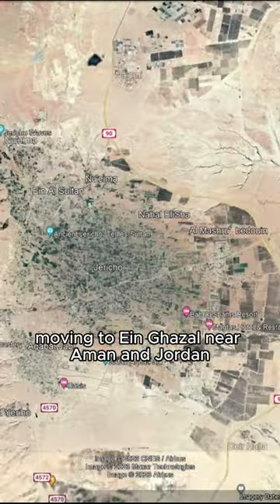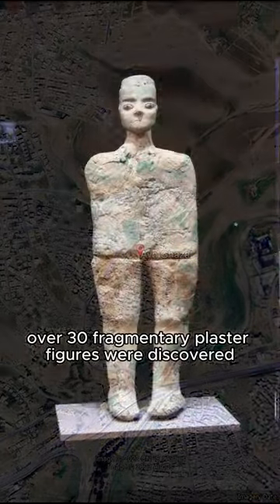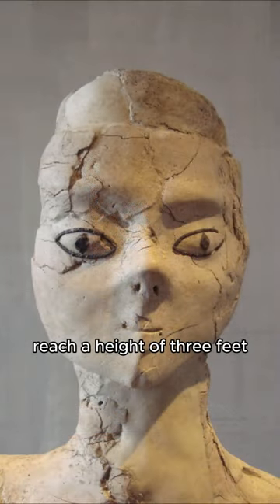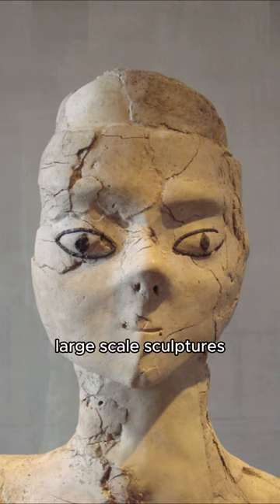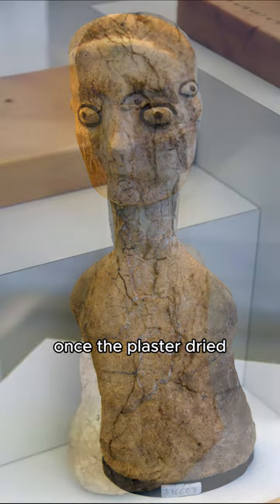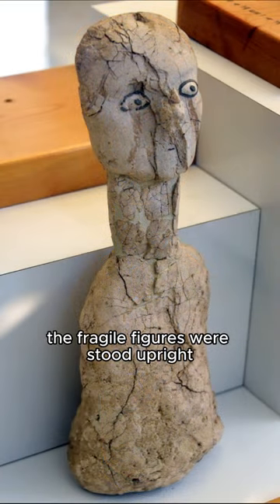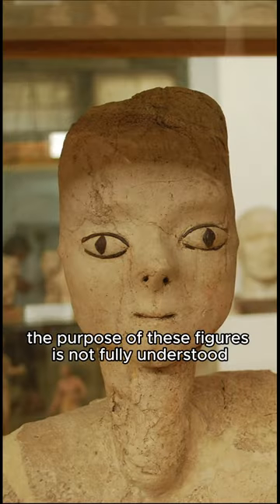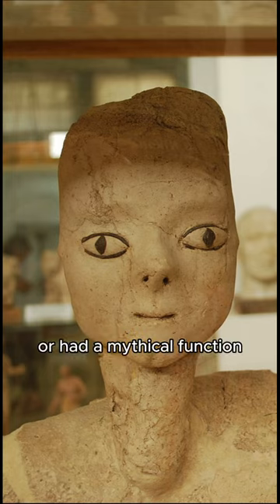Unraveling the Secrets of Ain Ghazal: A Journey into the World's Earliest Large-Scale Sculptures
Unearth the secrets of the world's earliest large-scale sculptures found in Ain Ghazal, Jordan, dating back to the mid-seventh millennium BCE. Join us as we dive into the unique sculptural tradition that has left historians and conservators intrigued. Witness the intricate process of creating these plaster figures, from fresh reed bundles to captivating details using paint and cowrie shells. Explore the enigma surrounding their purpose and the possible mythical or ancestral significance behind these ancient masterpieces.